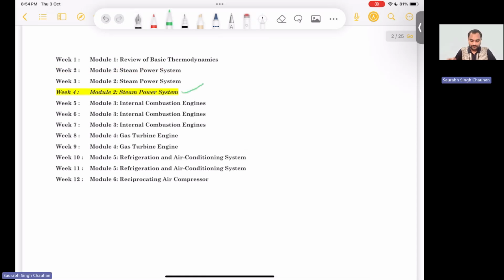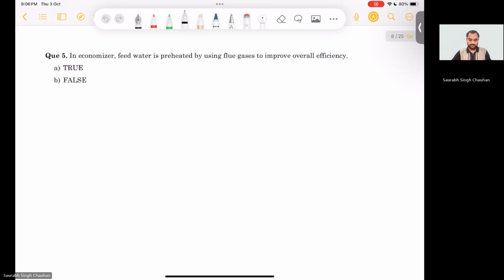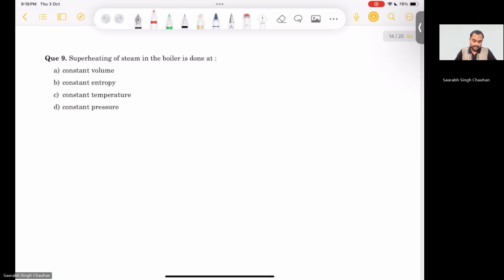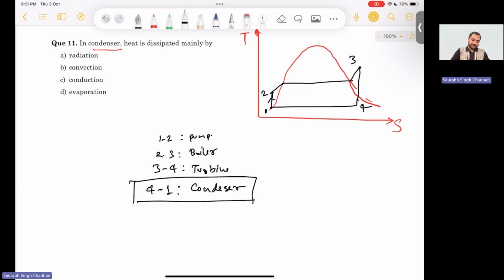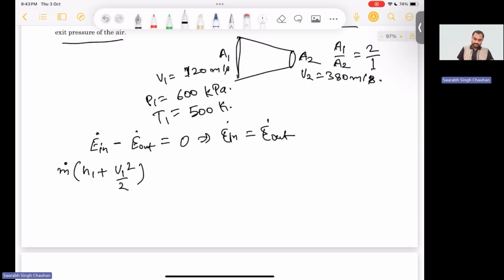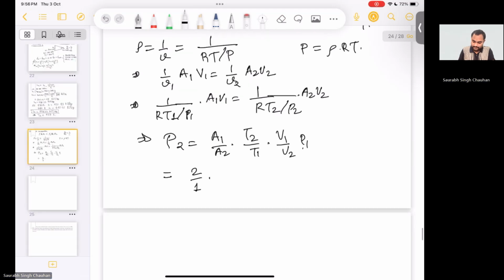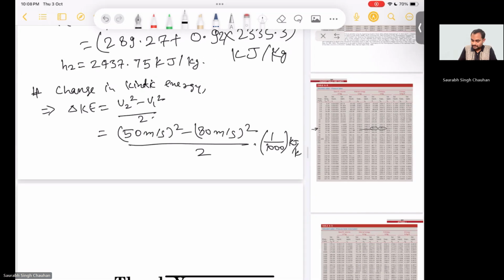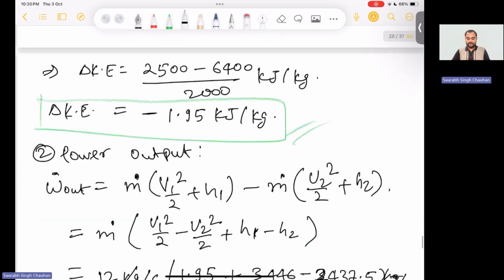Session 04: Applied Thermodynamics NPTEL 2024